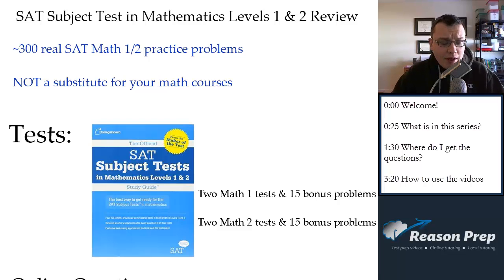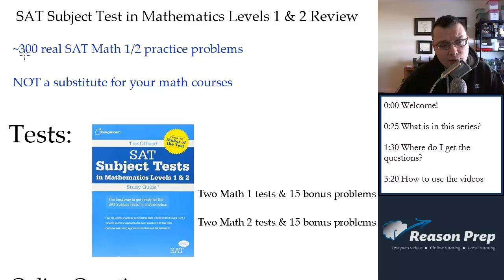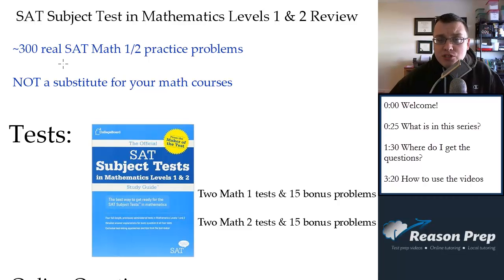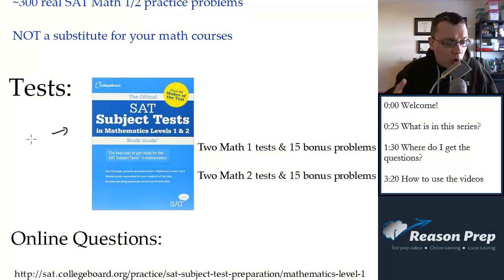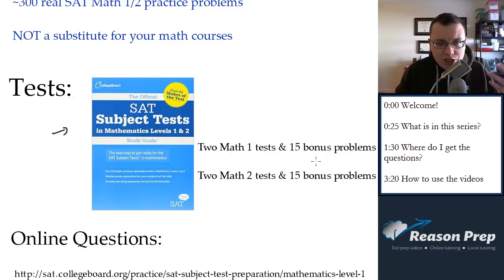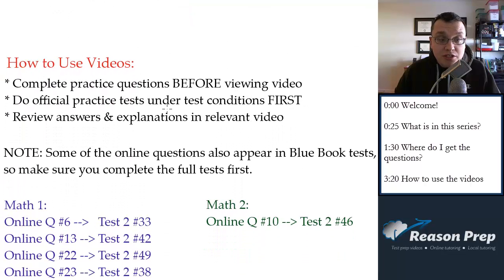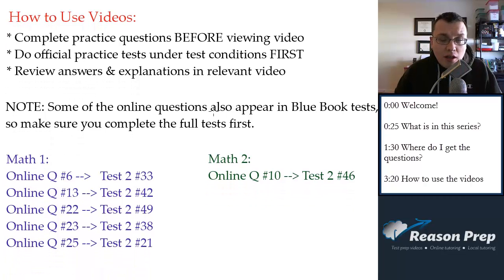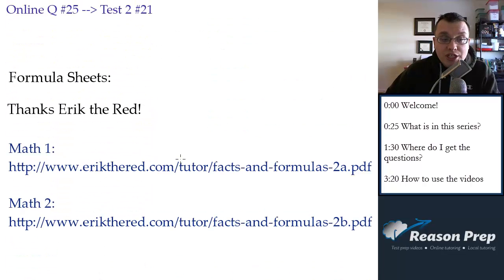#1 - Intro, SAT Math Subject Test 1 & 2 Review